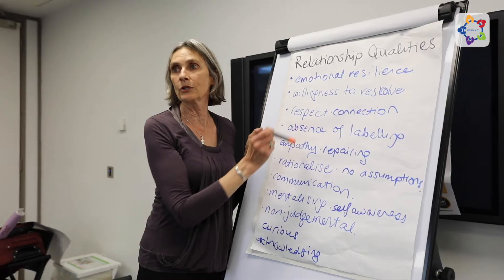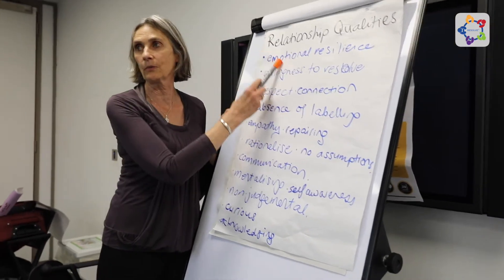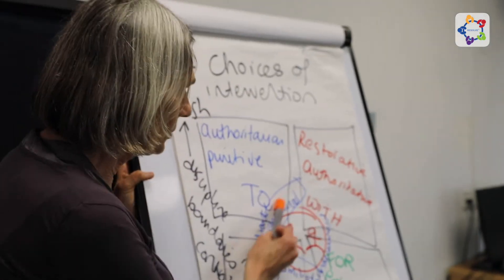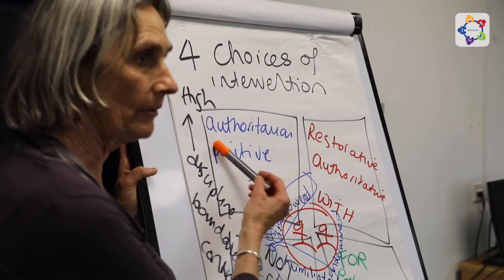Resolve Intro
What is Resolve?